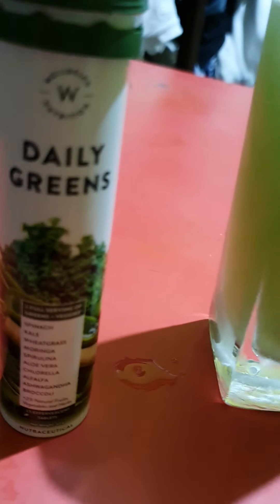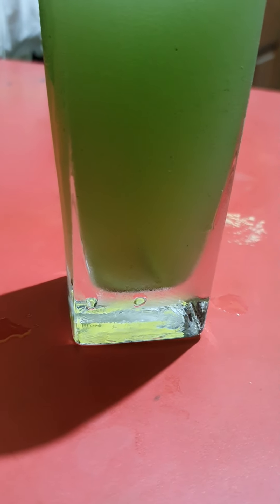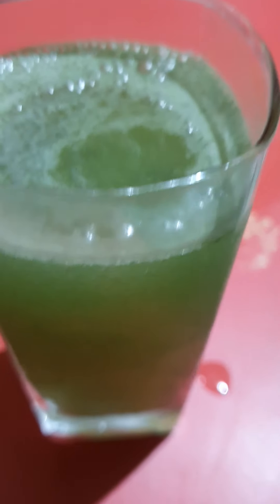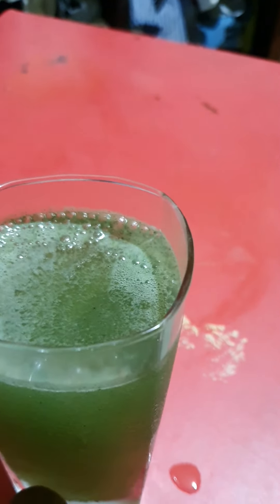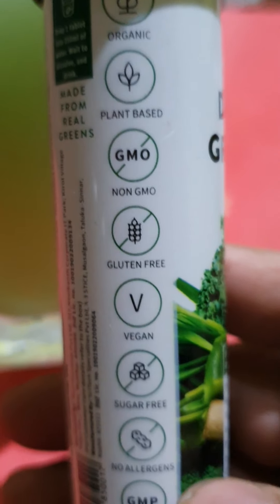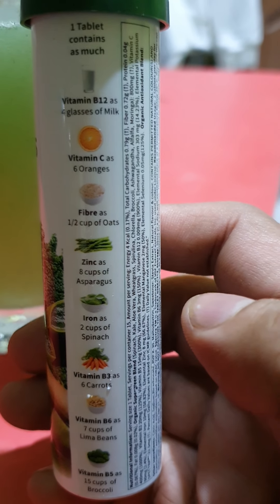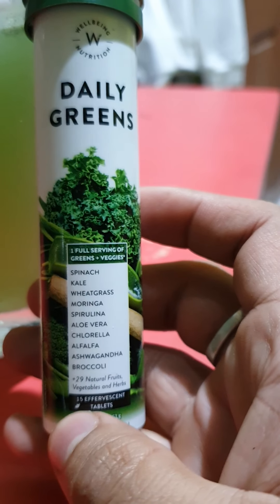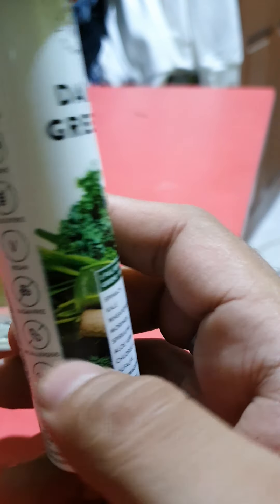fibre tablet daily greens